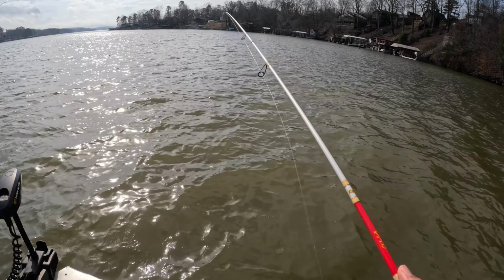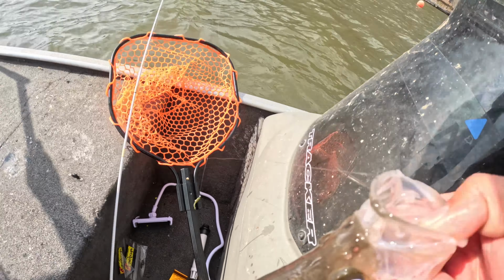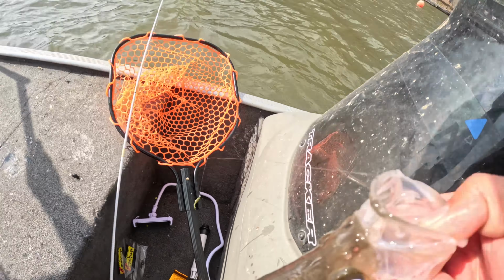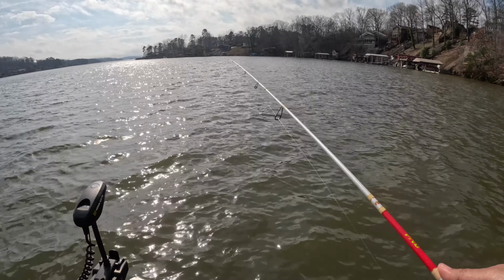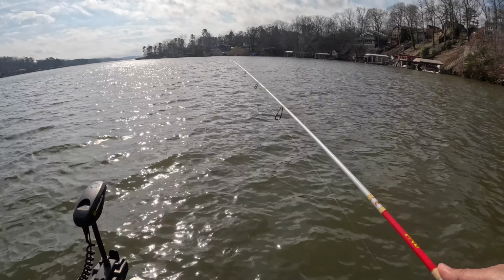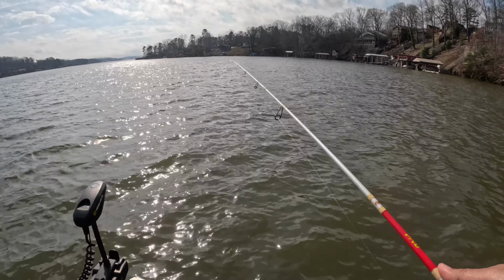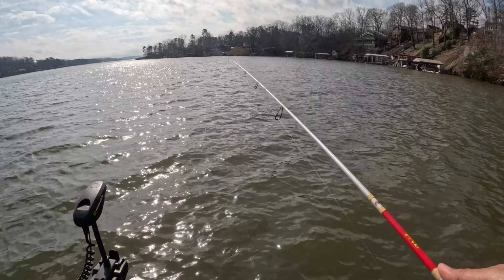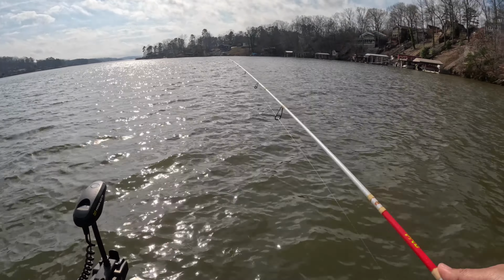Garmin Livescope crappie fishing at Badin Lake